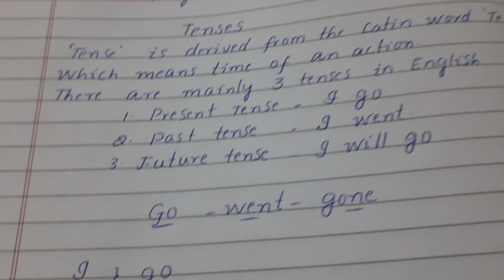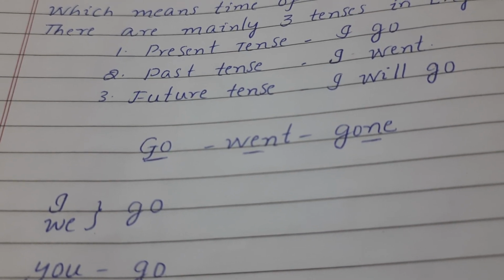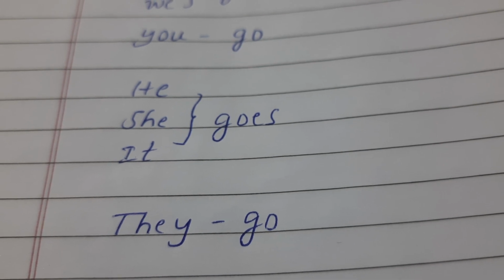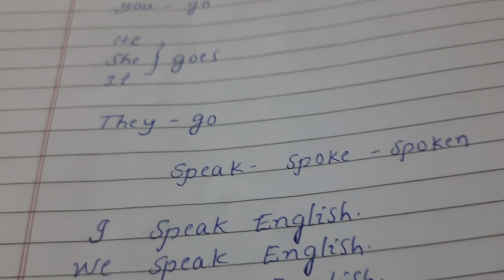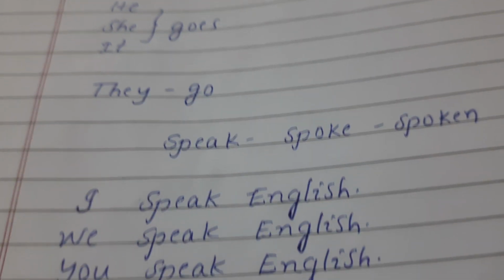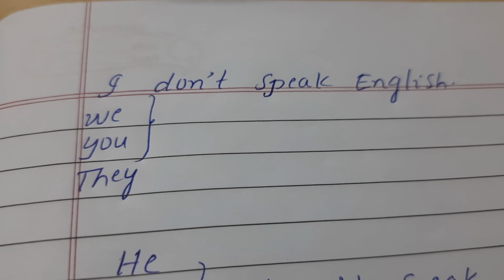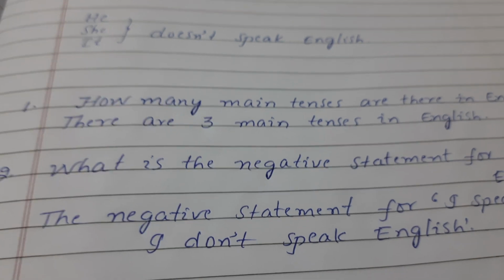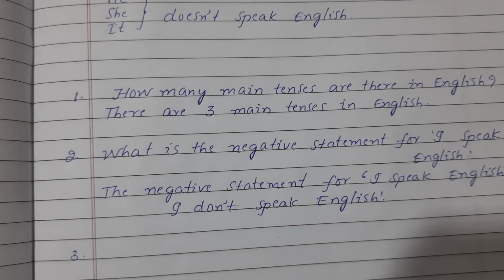ENGLISH FLUENCY COURSE# DAY#2